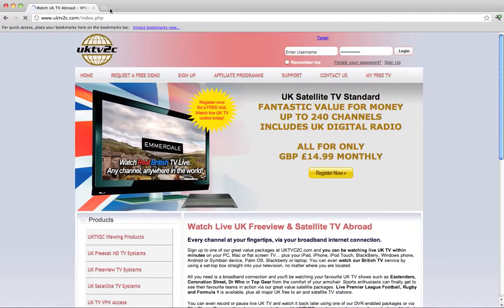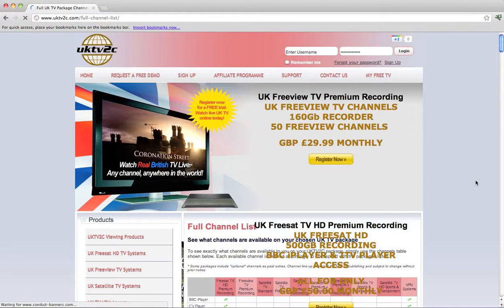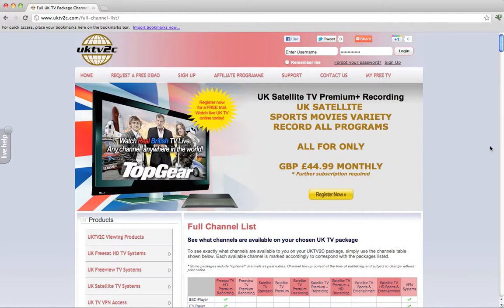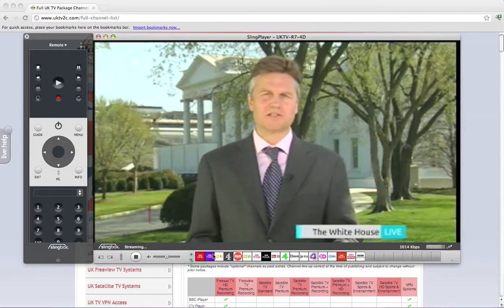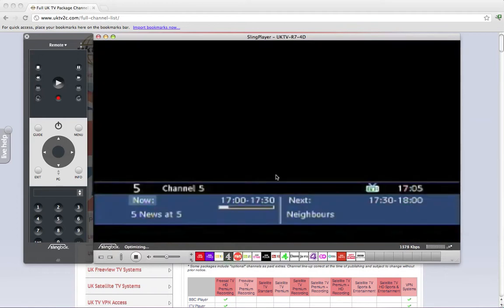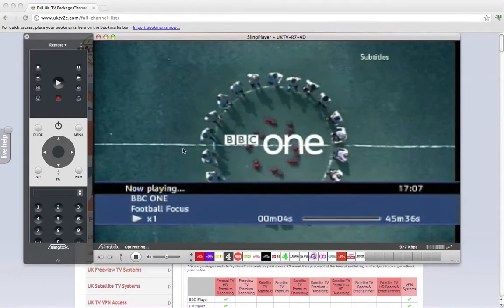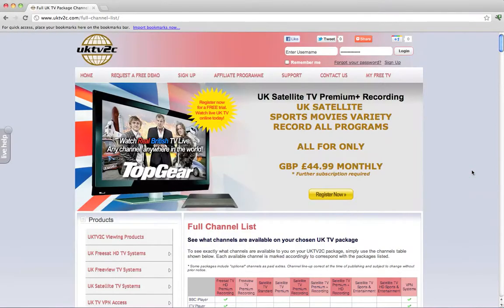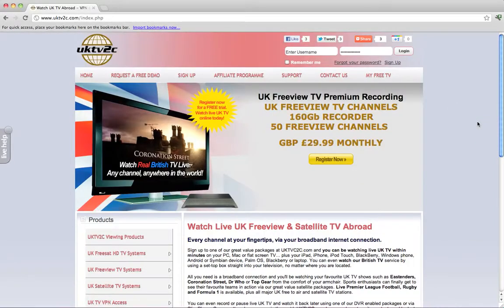Watch Channel 5 Abroad via Slingbox Access - UKTV2C.com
We demonstrate how to watch Channel 5 abroad using our fast and secure UK based Slingbox access to live UK Freeview TV streaming. This quick and easy video shows how you can start watching all your favourite UK TV stations today.

For more information on our UK VPN packages, please where you can sign up for a free 24 hour trial of any of our packages so join now to watch UK TV abroad today.